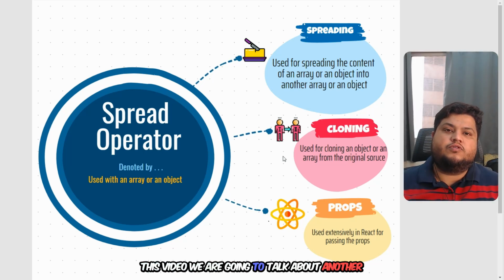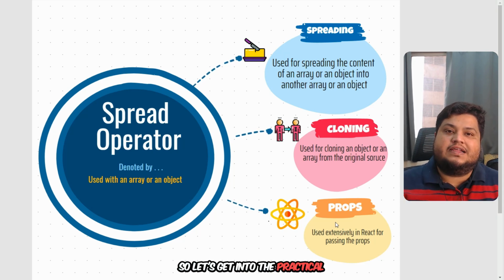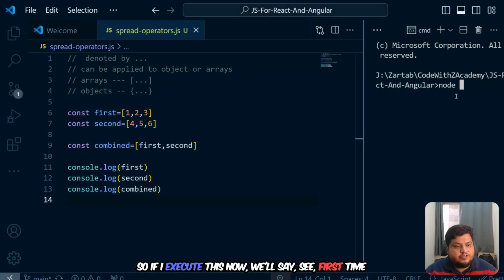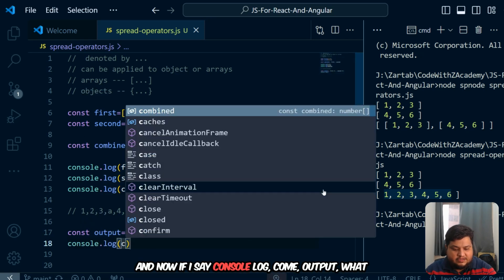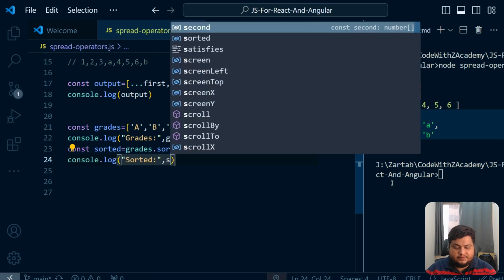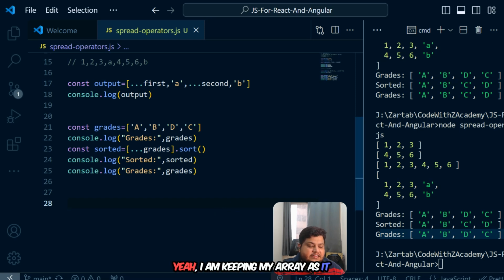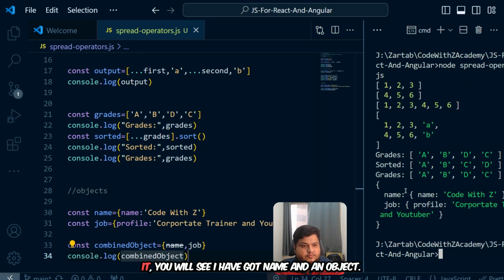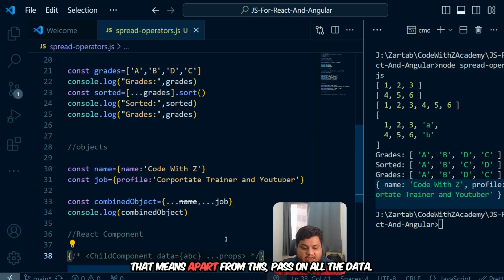Mastering the Spread Operator for Arrays & Objects in JS | Part 9 | JavaScript for React & Angular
Unlock the full potential of the Spread Operator in JavaScript with our in-depth tutorial! 🌟
The Spread Operator is a powerful tool that simplifies working with arrays and objects, making your code cleaner and more efficient.

In this video, we cover:

How the Spread Operator Works: Understand the basics of the spread operator and how it can be used with arrays and objects. 🧩

Cloning Arrays and Objects: Learn how to use the spread operator for cloning arrays and objects, ensuring you can create copies without affecting the original data. 🔄

Spread Operator in React: Discover practical examples of using the spread operator in React for managing props, state, and more, making your React components more robust and maintainable. ⚛️

To follow along with the code examples shown in the video, visit our GitHub repository

Whether you're new to JavaScript or looking to enhance your coding skills, this tutorial provides valuable insights and practical examples to help you master the spread operator.

Enhance your JavaScript coding skills with the power of the Spread Operator. Let's dive in and start coding!